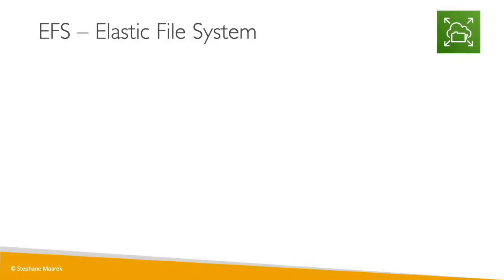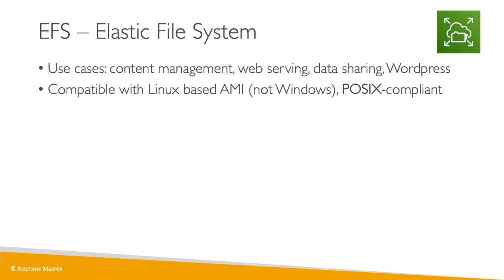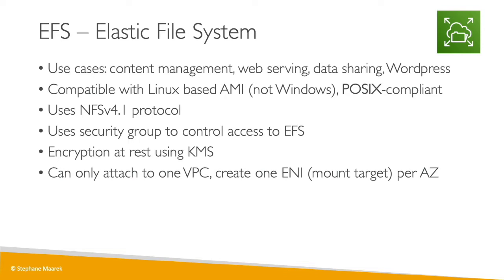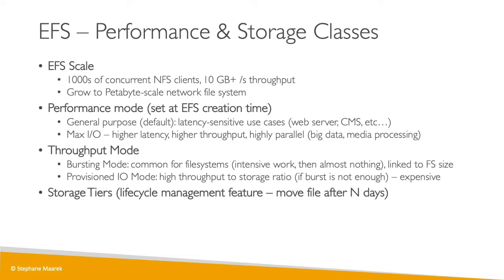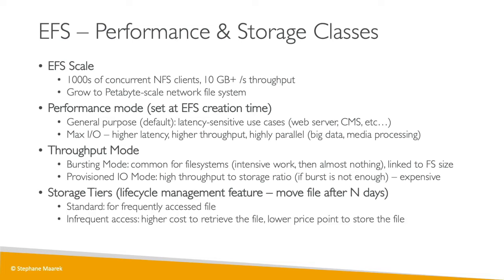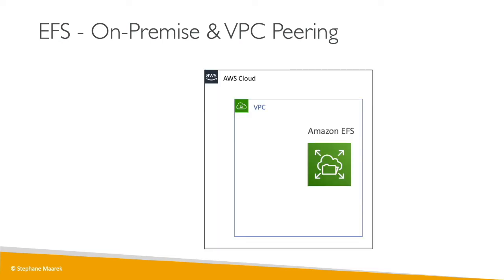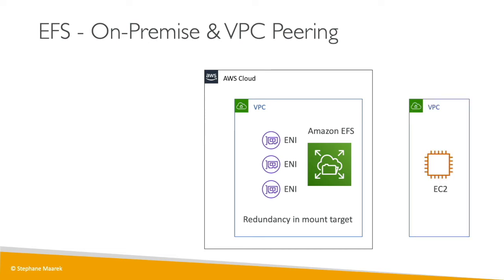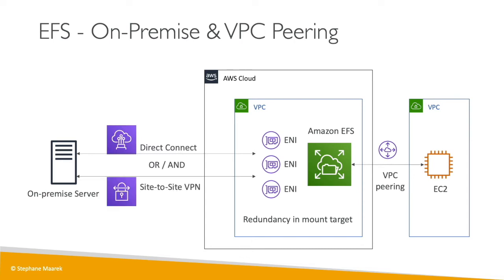Amazon EFS Deep Dive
Learn about Amazon Elastic File System (EFS) in detail!
Get the AWS Certified Solutions Architect Professional 2023 course at a special price!